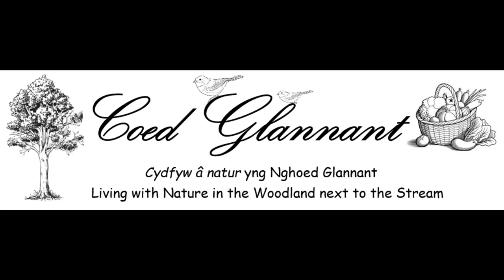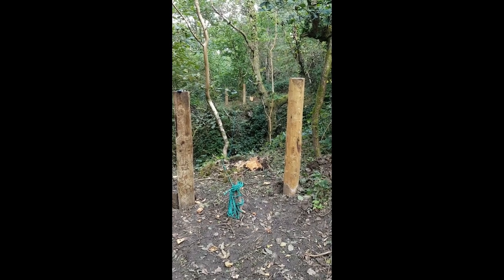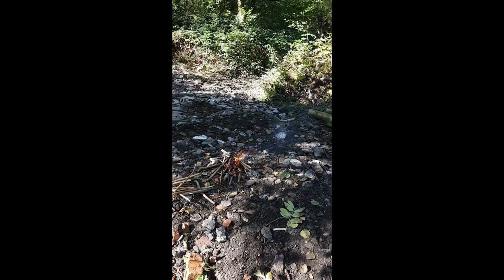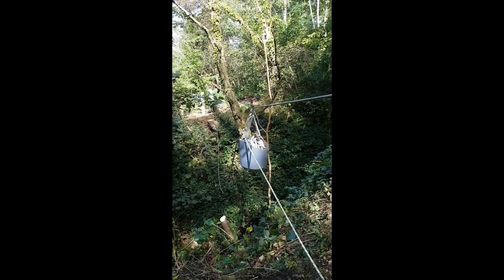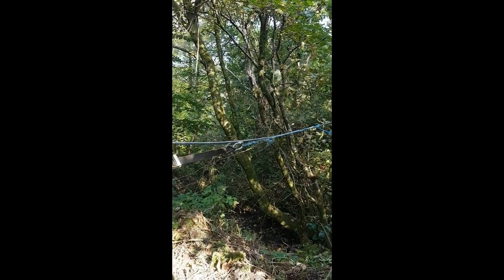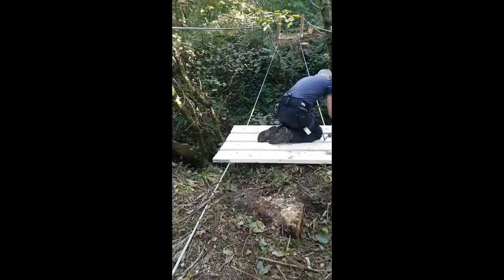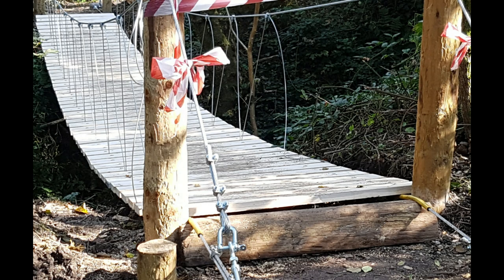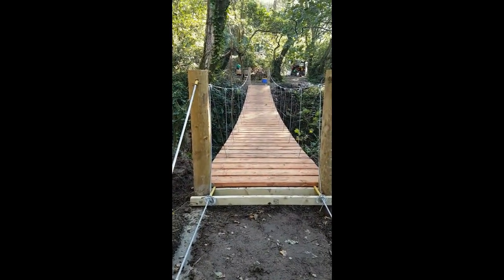Building our DIY suspension bridge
A tutorial of sorts detailing how we built our DIY suspension bridge across a ravine in Coed Glannant - Off grid living